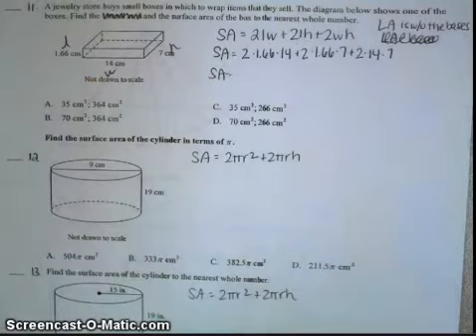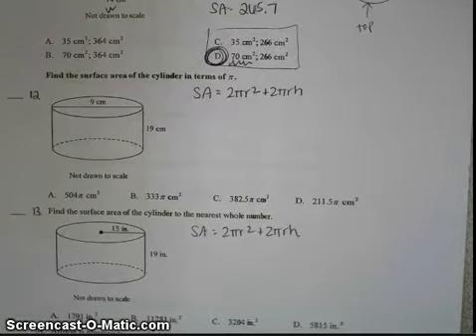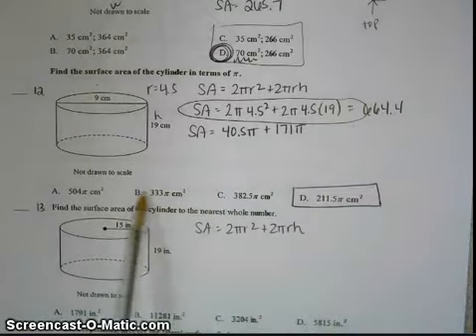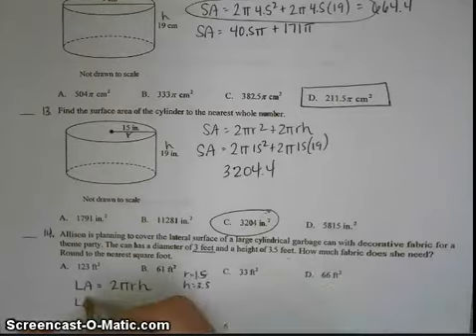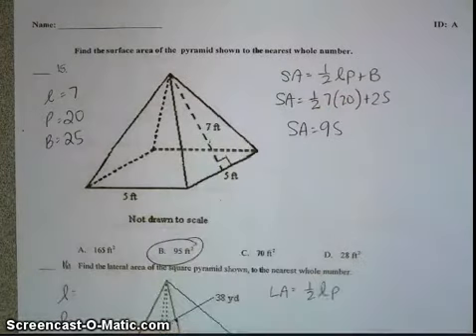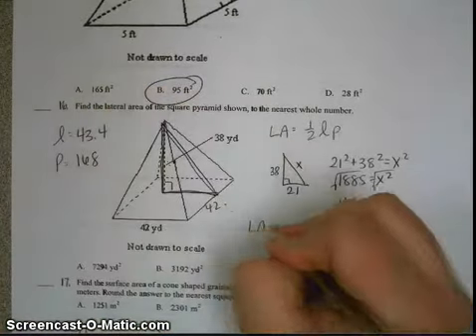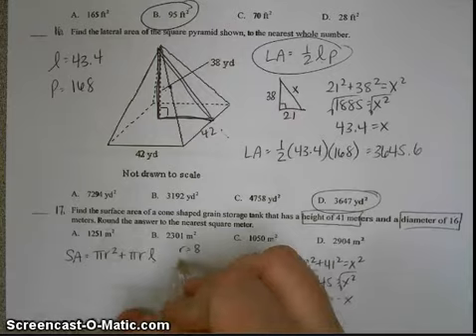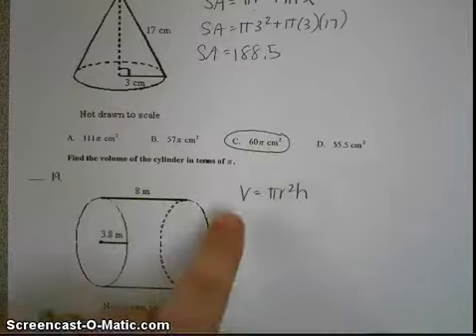GC Exam Review #11-18